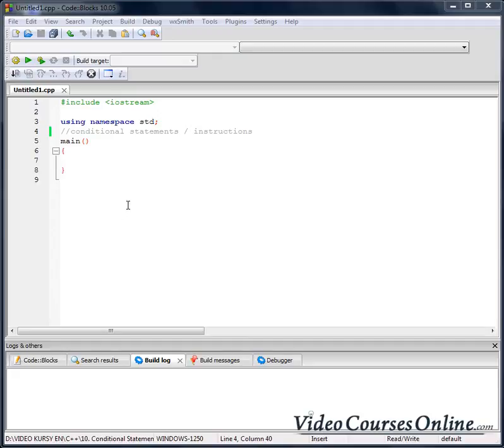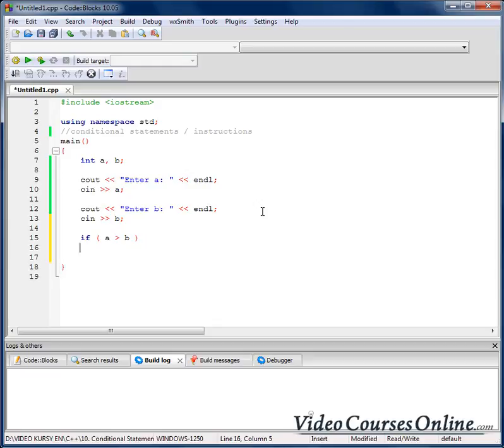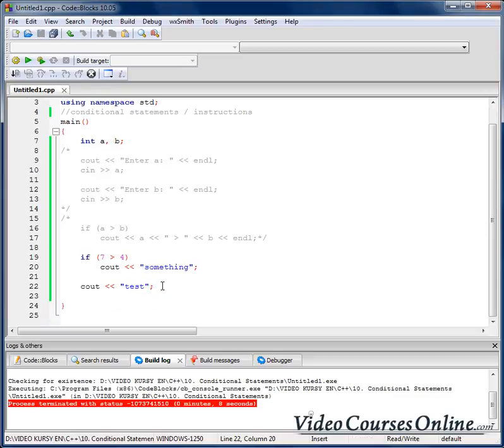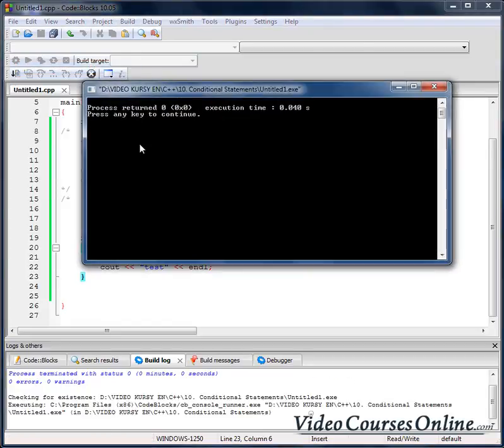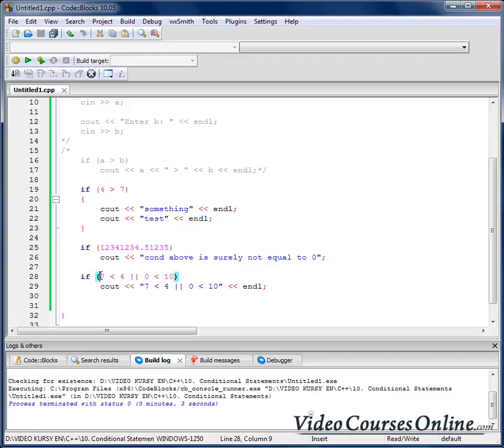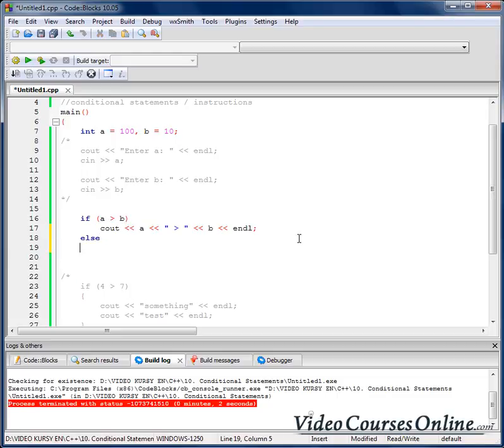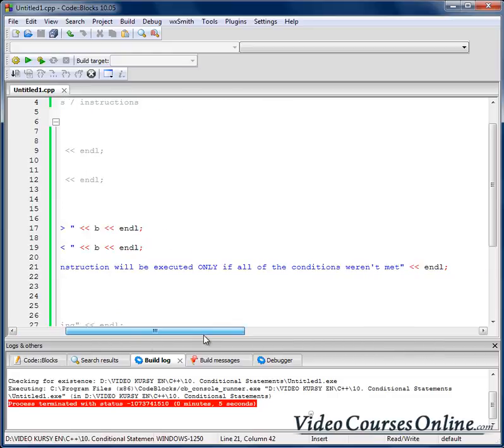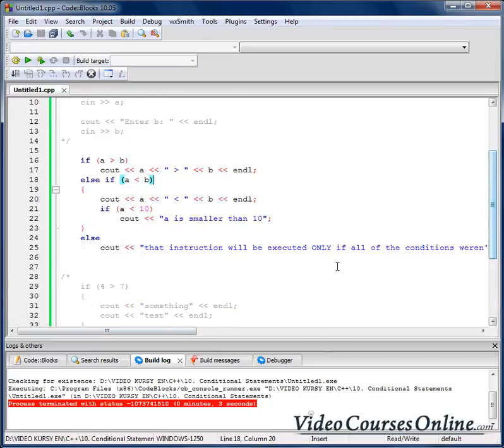01 CORE C++ with Karlos : Contidtional Statements